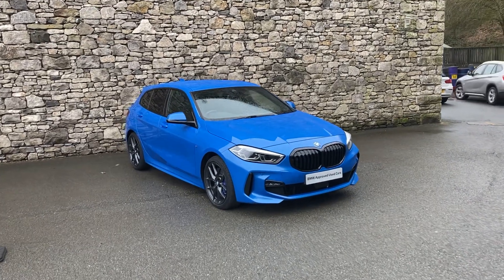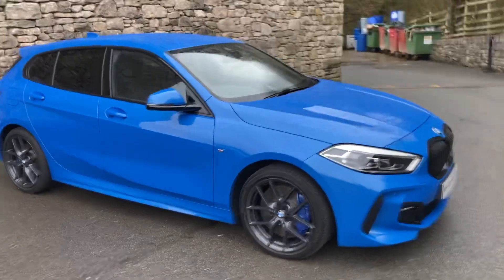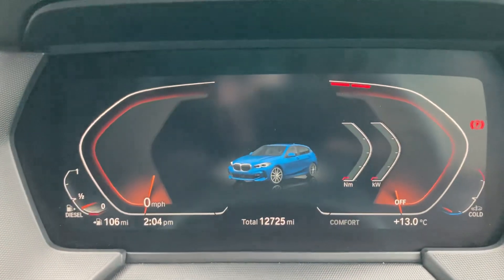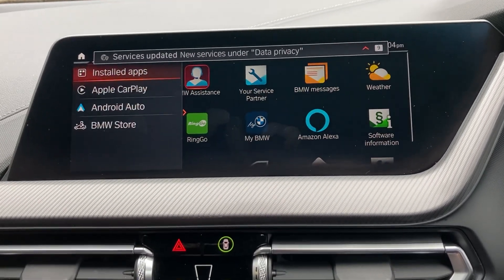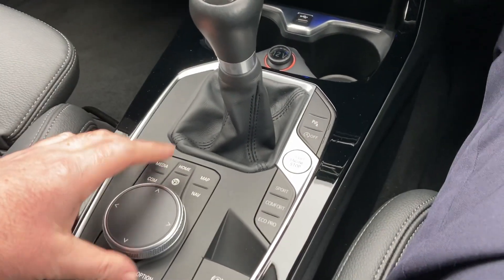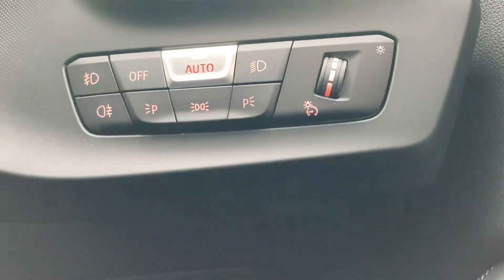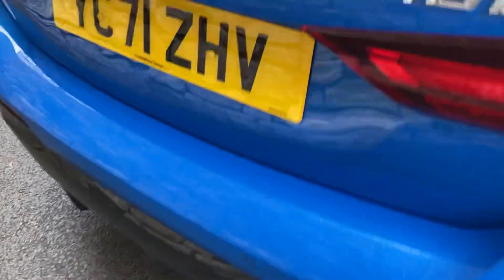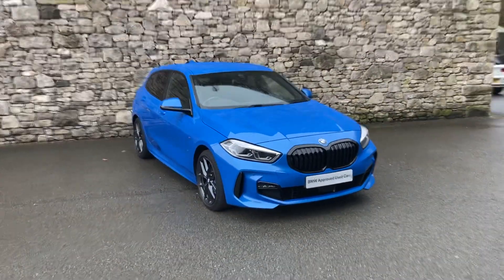BMW 1 SERIES 118d M Sport 5dr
Here at Lloyd Motor Group BMW South Lakes we are proud to offer this stunning example of the BMW 1 SERIES 118d M Sport 5dr finished in the fantastic Misano Blue metallic paint with complimenting Black Dakota leather upholstery. It comes fitted with the desirable M Sport Pro Pack giving you 18" 554 M V-spoke Orbit Grey Alloy Wheels, M Sport Brakes with Blue Calipers, Sun Protection Glass, M Sport Seat Belts, M Sport Spoiler and Extended High-gloss Shadowline Exterior Trim. All of our cars are professionally prepared by our BMW Technicians at our state of the art prep centre to the highest of BMW standards, this brilliant 118d comes with a full service history, all of our cars also come with a minimum of 12 months warranty giving your that extra peace of mind. We are a family owned business that prides itself on delivering excellent customer service and satisfaction time and time again. We can also make a personal video of the car if you d like. We are proud to say we have no hidden admin fees or costs.  We re open 7 days a week.